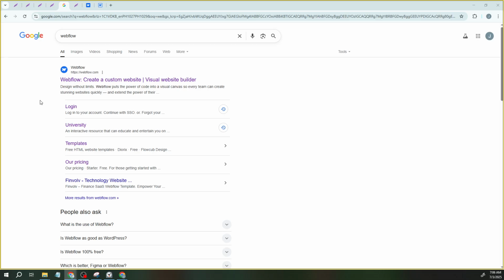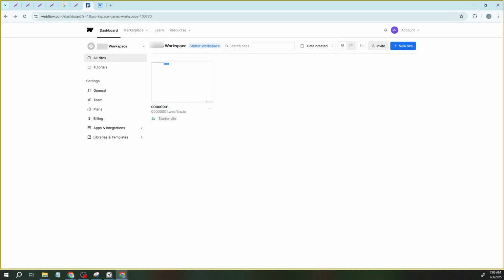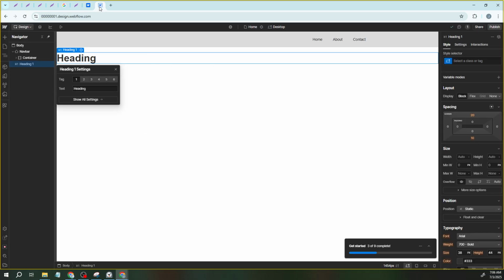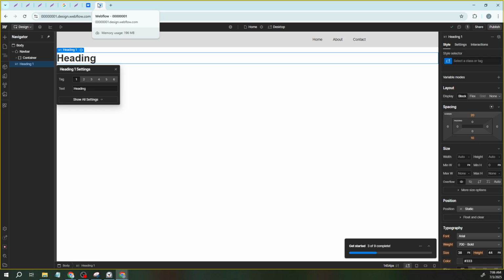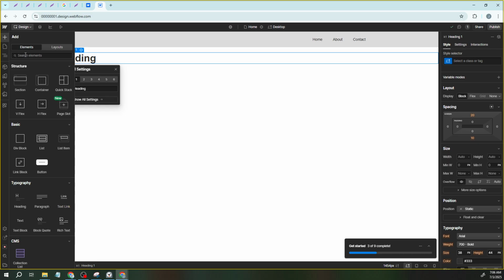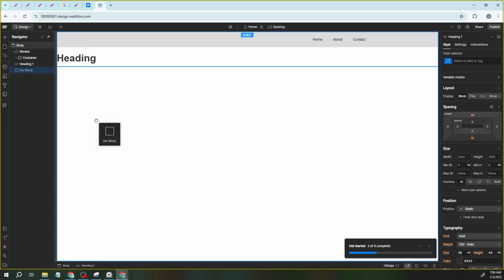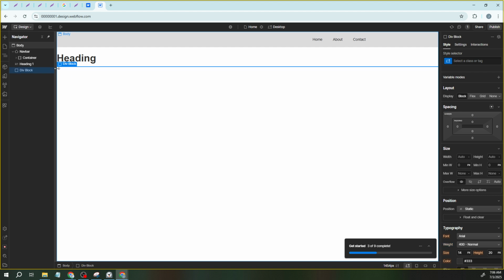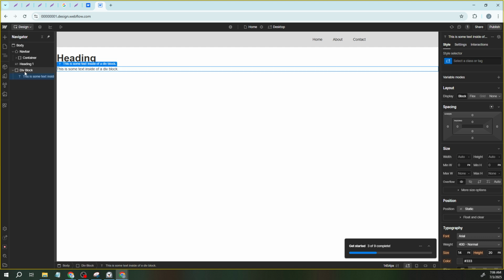How to Group in Webflow [2025 Guide]